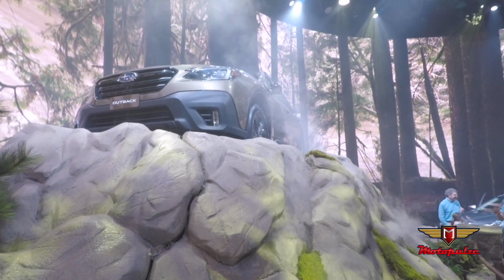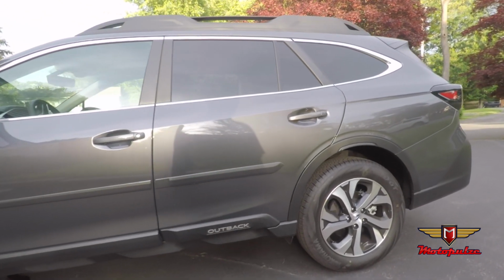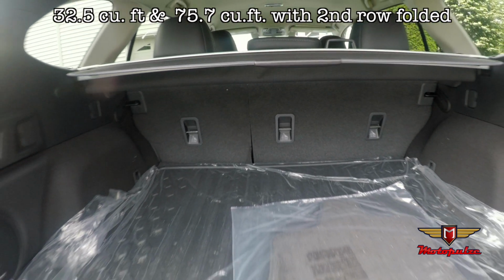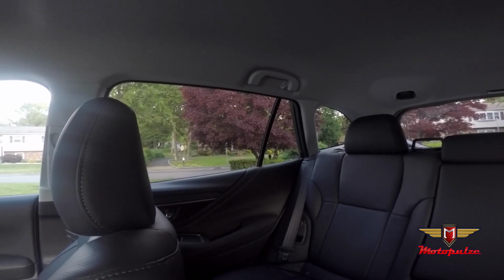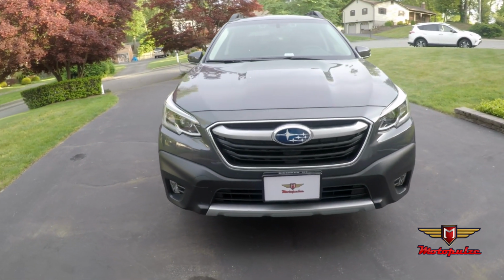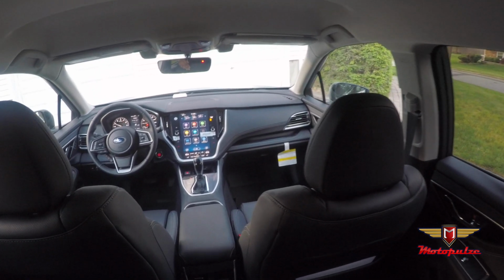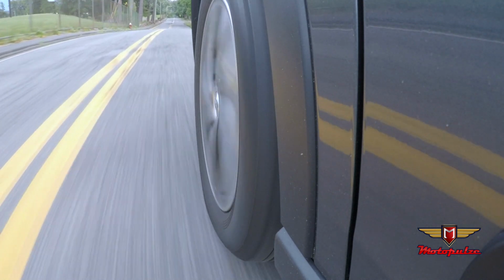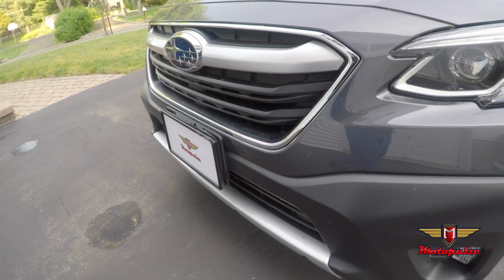2020 Subaru Outback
2020 Subaru Outback:
2 engine option:
1. 2.5L flat 4 engine:
    182HP & 176lb-ft torque
     26mpg City/33mpg Hwy
 2. 2.4L turbo flat 4 engine:
     260HP & 277lb-ft torque
     23mpg City/30mpg Hwy